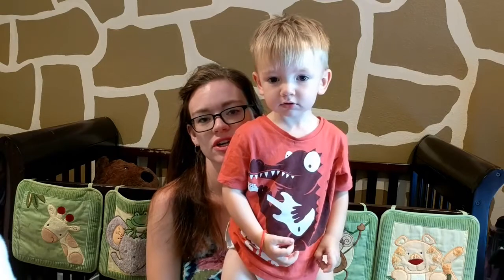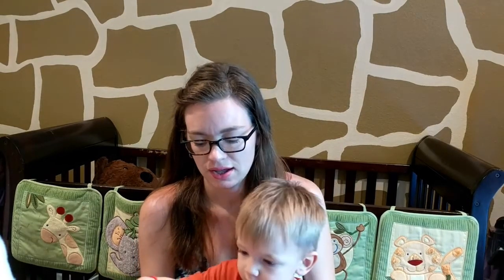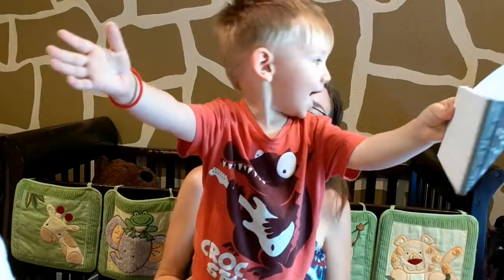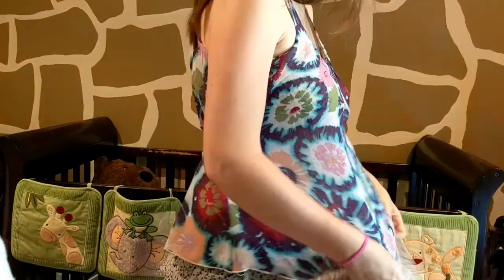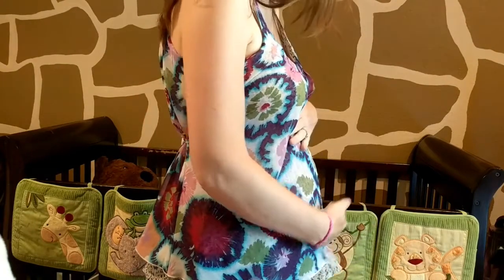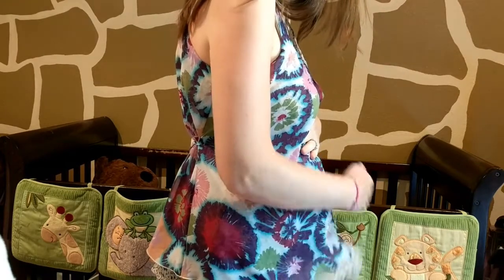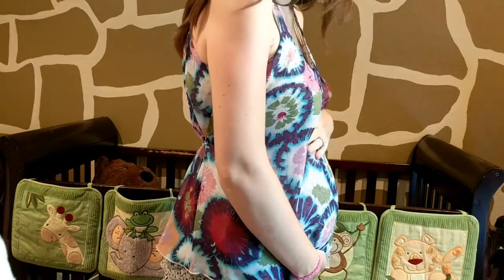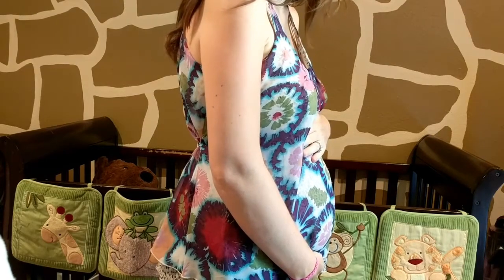10 Week Pregnancy Update! | Ultrasound, Symptoms, & Lego Baby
In Erin's first ever pregnancy update, she discusses what's going on with baby this week, her symptoms, and some interesting findings in her first ultrasound for baby #2!